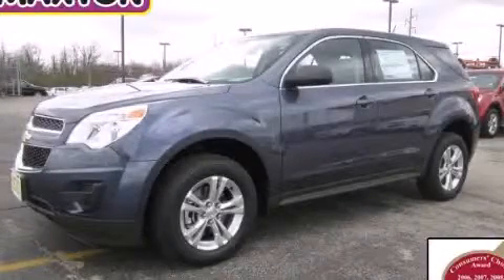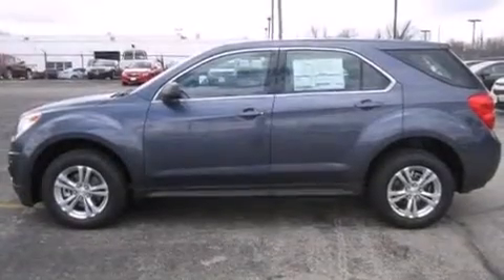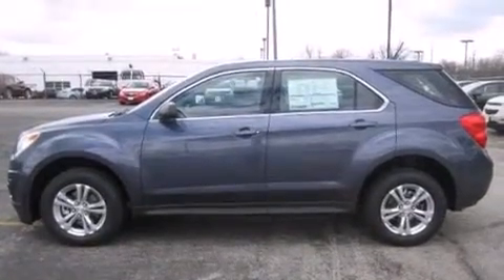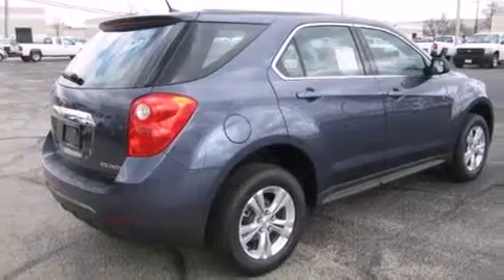2013 Chevrolet Equinox Worthington OH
We've been honored to serve the Worthington OH area , we promise that your experience at our dealership will exceed your expectations ! Year : 2013 Make : Chevrolet Model : Equinox Engine : 2.4L 4-Cylinder Trans . : automatic Exterior : Atlantis Blue Metallic Miles : 6 Interior : Jet Black Jack Maxton Chevrolet 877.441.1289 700 East Dublin-Granville Rd Worthington , OH 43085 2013 Chevrolet Equinox Worthington OH